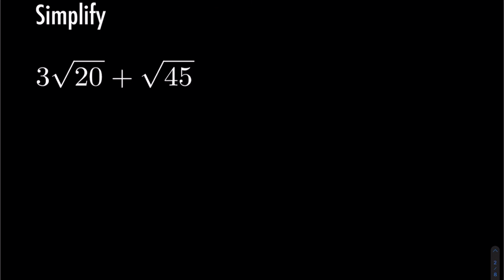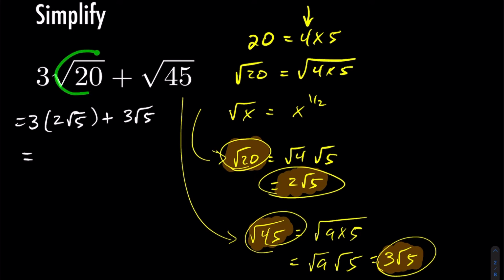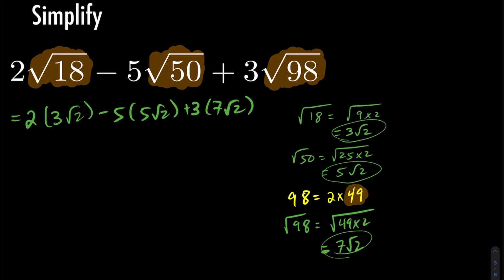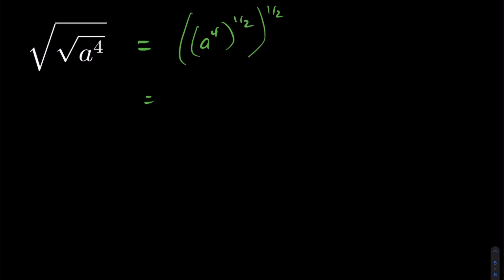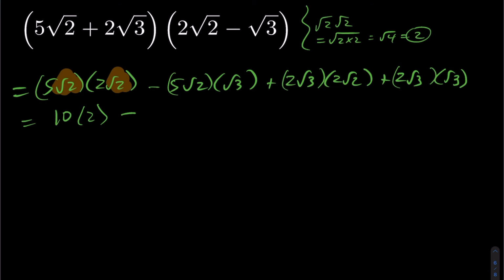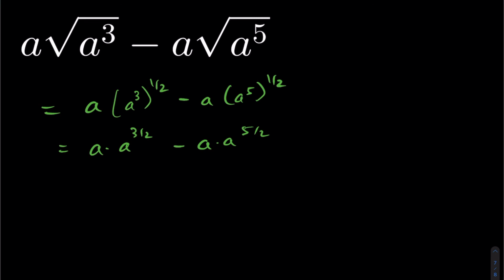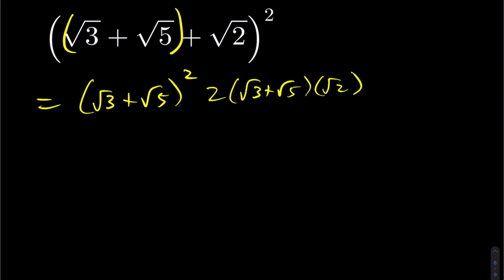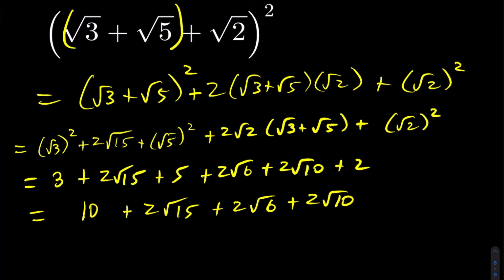Simplifying Radicals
ERROR: @613 should be -sqrt(3)2sqrt(3), however I put a + sign.